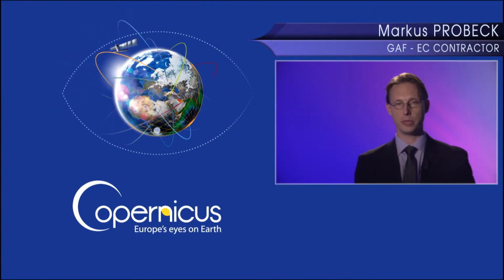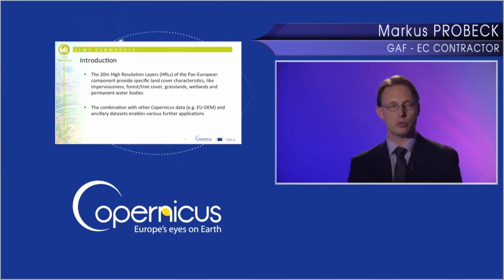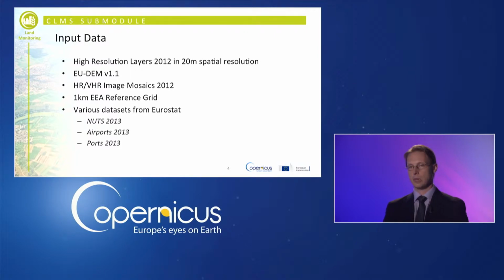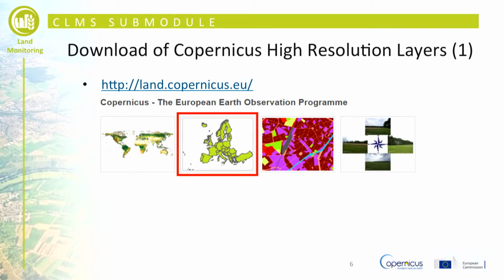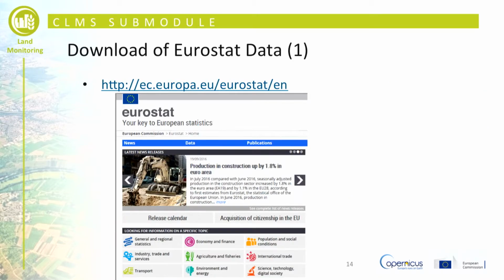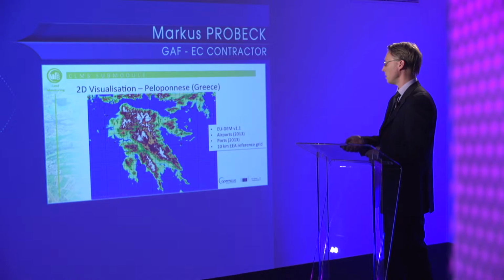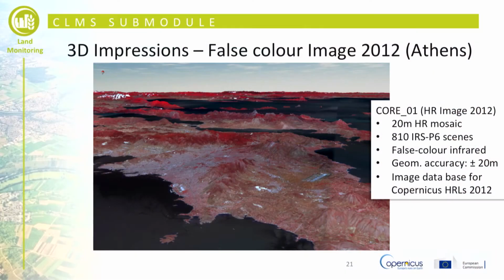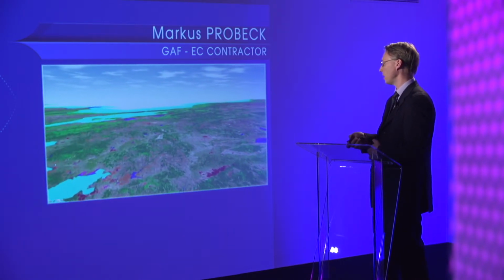Land Monitoring Service - Submodule B: Combined value of hi-res layers and 3D visualisation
Learn about properties and characteristics of high-resolution layers, digital elevation products and visualisation techniques, such as 3D visualisation.